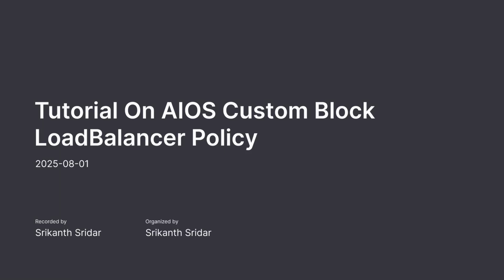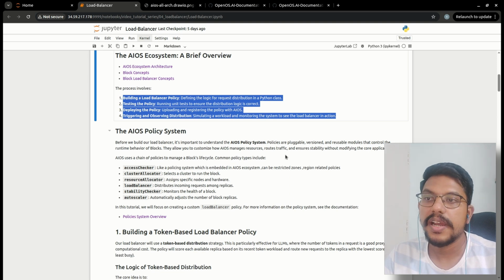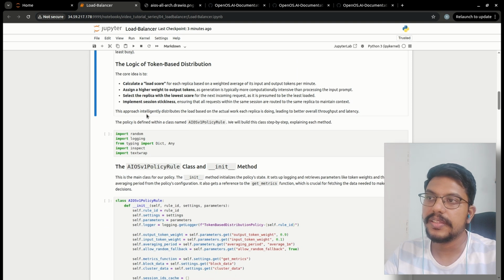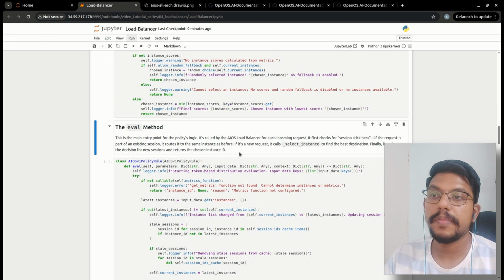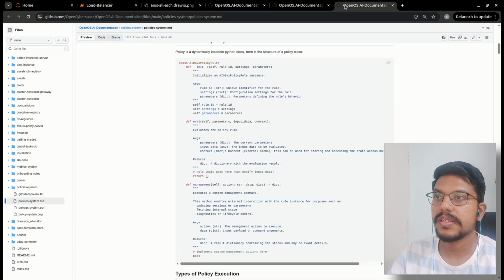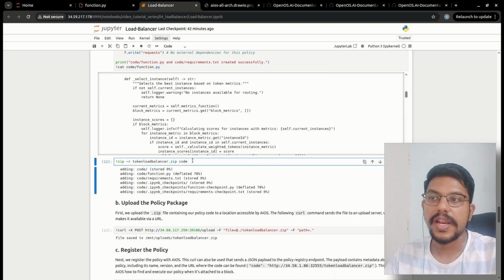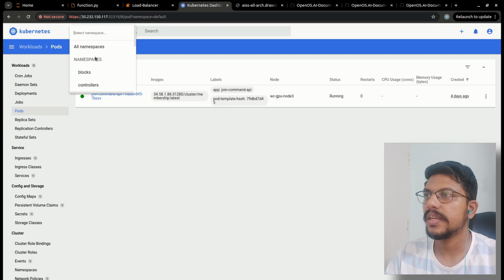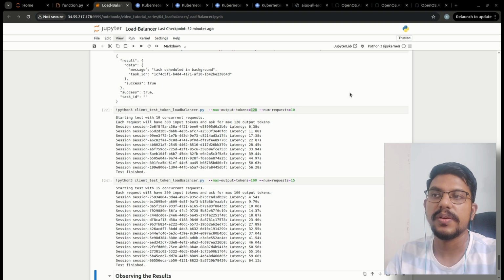Hyperscaling in AIOS | Smart routing & load balancing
Description:
Go beyond simple round-robin! In this tutorial, we explore the AIOS Policy Engine to build an intelligent, token-aware load balancer. Standard load balancers don't understand the unique state of LLM instances. We'll show you how to create a policy that routes incoming requests to the least busy model instance based on its real-time token processing load.

This is the key to achieving maximum throughput, lower latency, and a better user experience for your AI applications. We'll cover everything from policy creation to seeing it work in a live environment.

In this video, you will learn how to:

Understand Policy-Driven Load Balancing: See how AIOS uses flexible policies to make smart routing decisions.
Create a Token-Based Policy: Write a policy that scores available instances based on their current input/output token rates.
Configure Weighting Factors: Assign weights to different metrics to fine-tune the routing logic for your specific needs.
Implement Session Affinity: Ensure users are routed back to the same instance to maintain chat context (sticky sessions).
Deploy and Test: Register your load balancer policy and watch it intelligently distribute traffic across your model replicas.